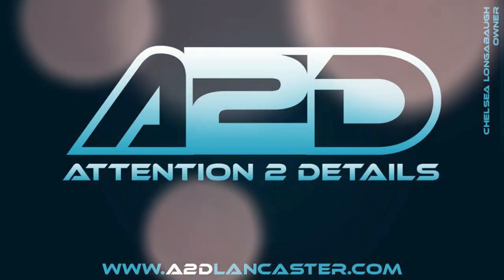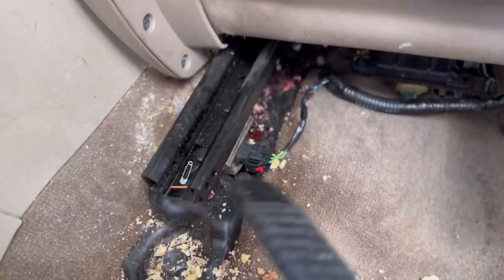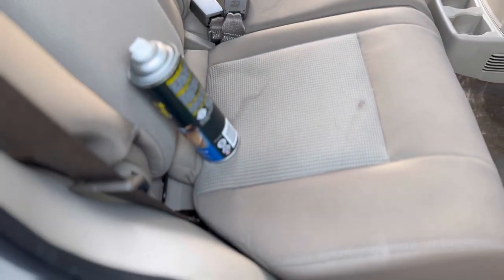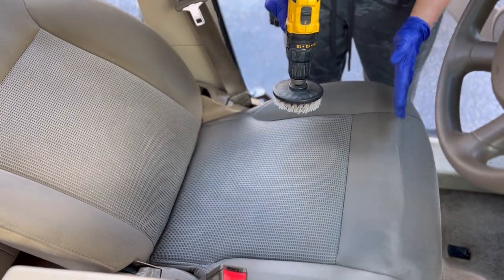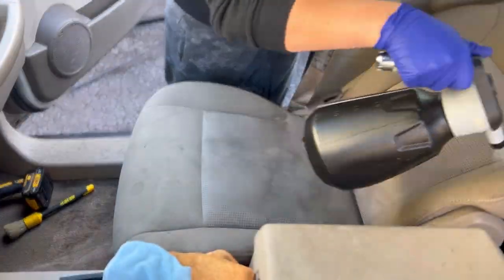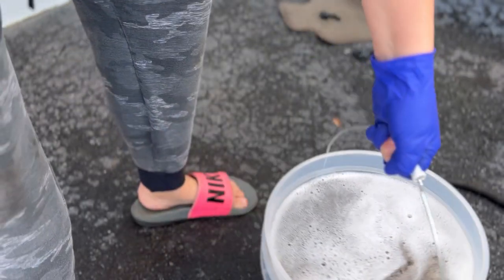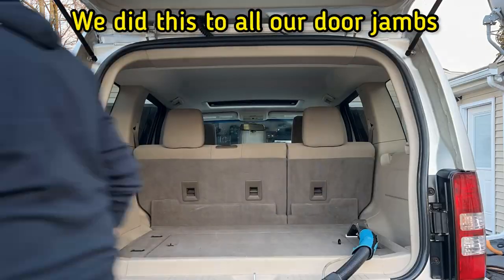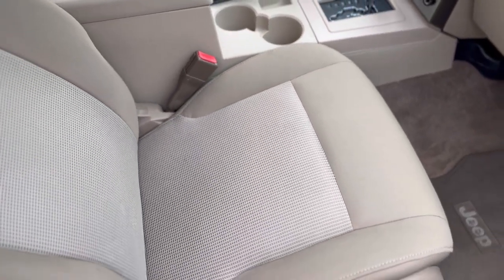15 Yr Old Jeep Gets Satisfying Interior Detail + Tips To Get Pro Results!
Products used in this detail:

Rigid vacuum

Detailing kit for vacuum (includes hose and crevice attachment)

Dual Action polisher

Drill brush set

Stoner Upholstery & Carpet Cleaner

Dental pick

Carpet bone scraper

Bissel Spot clean pro

Interior lights

Dri-Eaz Pod dryer

Spot Stop

My hope is to reach 25,000 subscribers this year and I need YOUR support to do that! It takes a lot of time to film and edit these videos on top of doing the detailing but I do it to help you enjoy detailing more and to also help support my family. Every thumbs up or comment goes a long way with the YT algorithm so thank you for your support.

I am not paid to review these items. But you using my links helps reimburse me for the time it takes to make these videos and helps this channel grow. Sincere thanks!